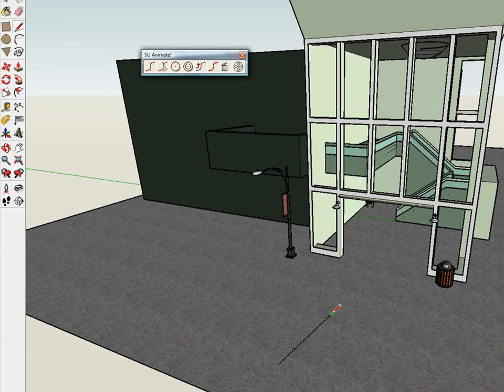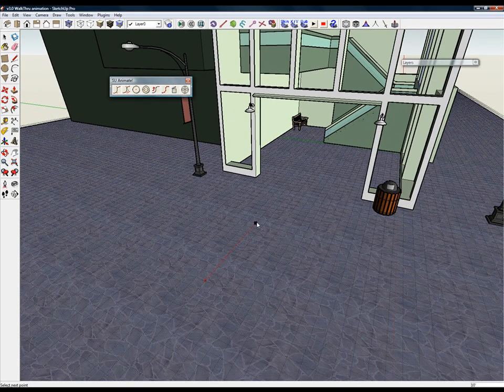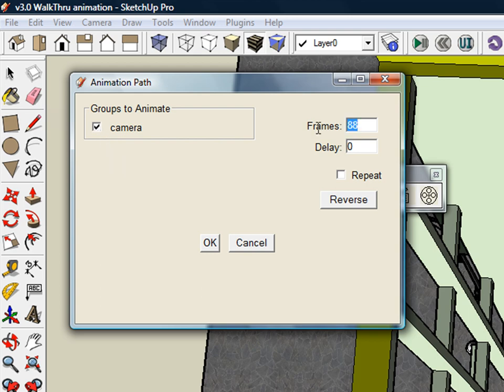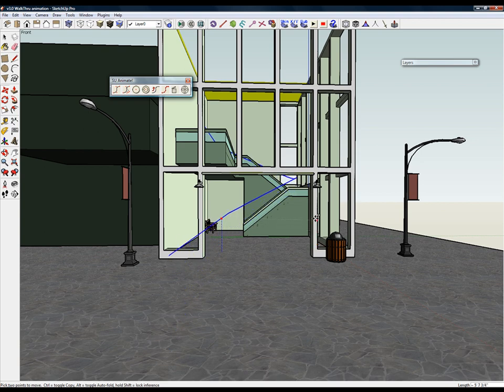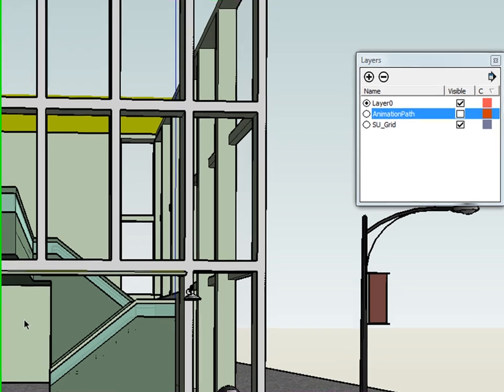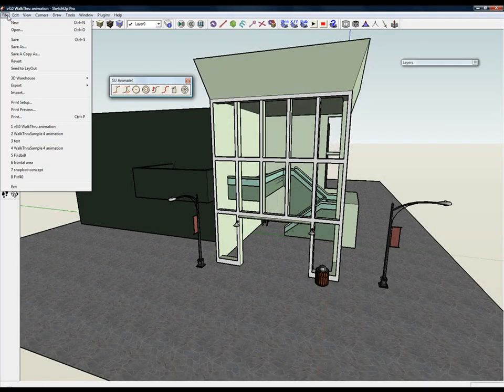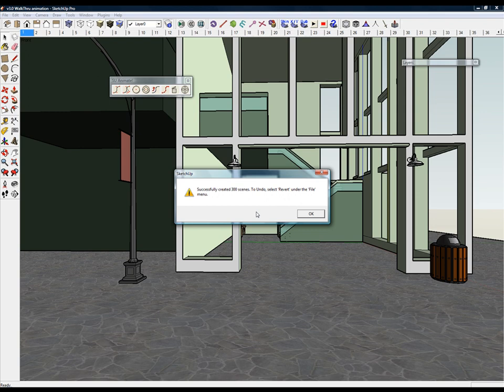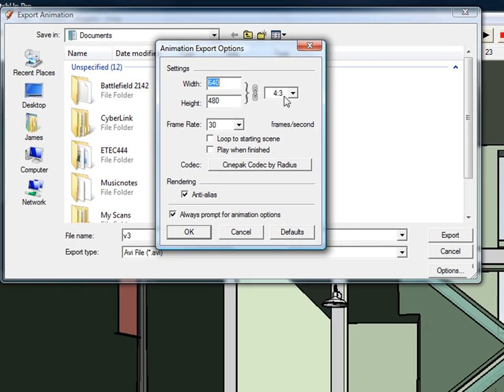SU Animate 3.0 Walk Through